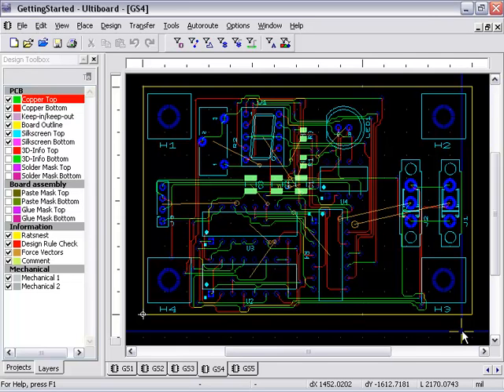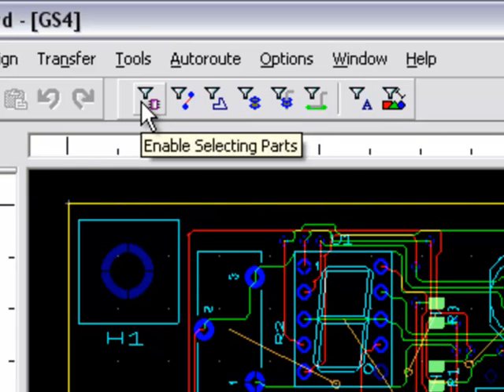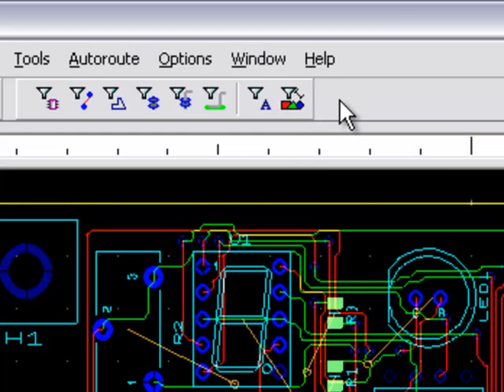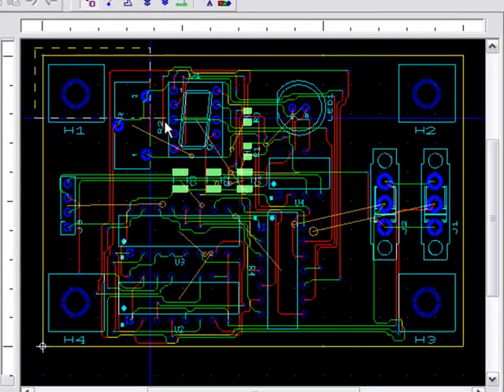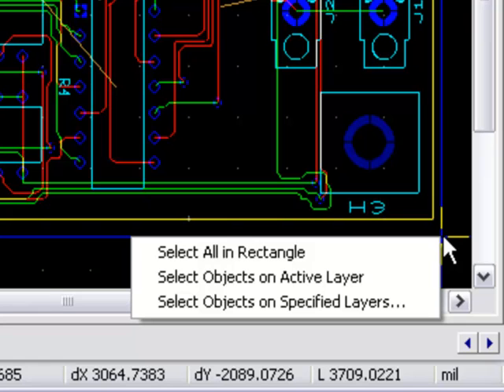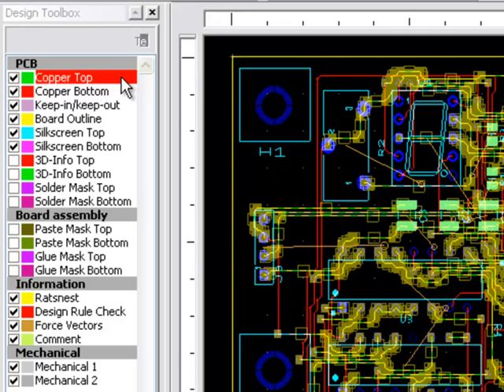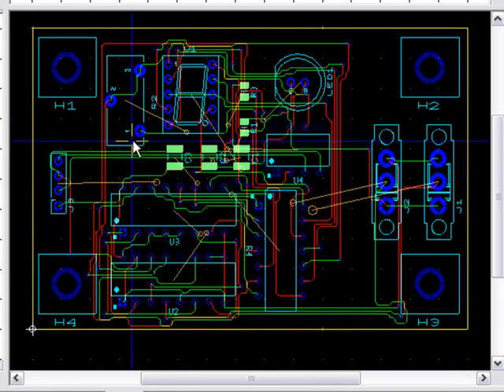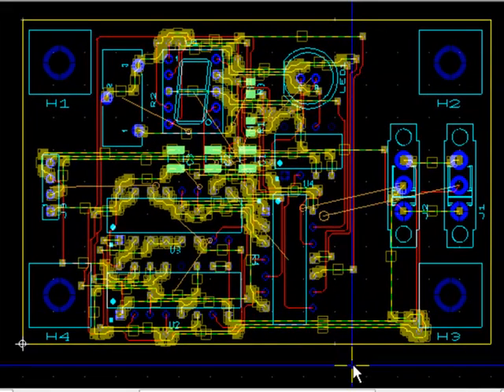Object Selection in Ultiboard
This video will teach you how to use the Selection Filters in Ultiboard to make selecting objects easier.